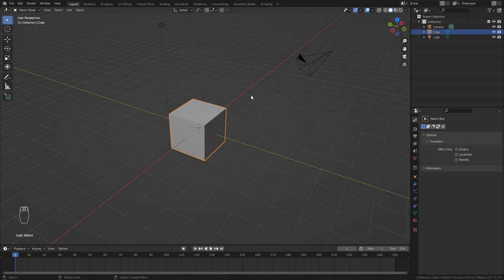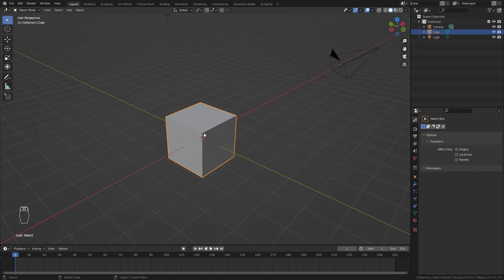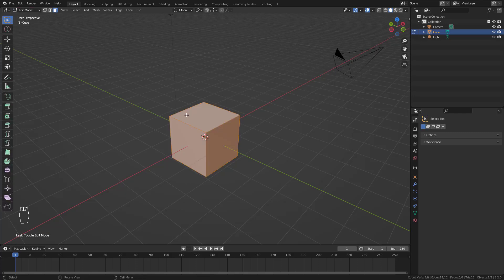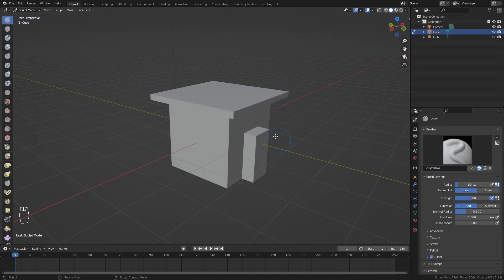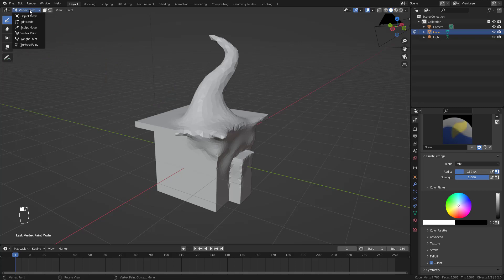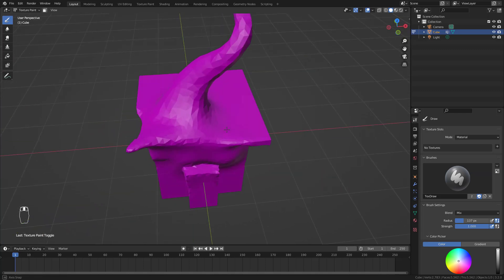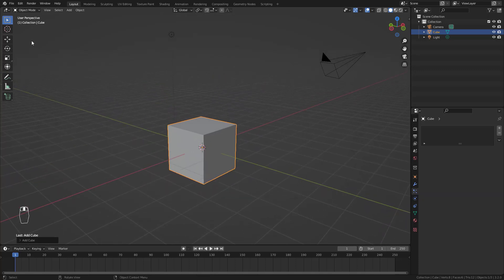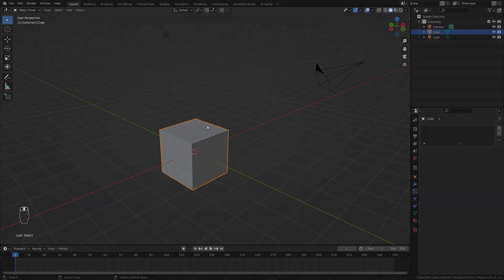Blender fundamentals | Work modes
In this video we will talk about different working modes in Blender.